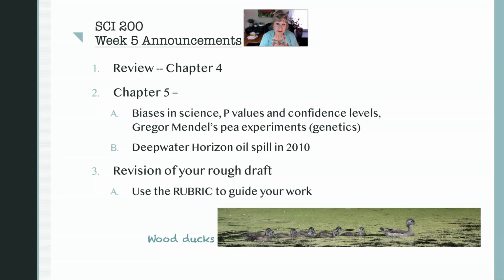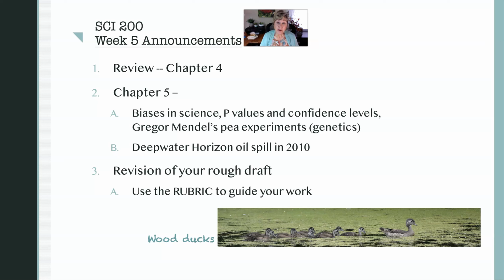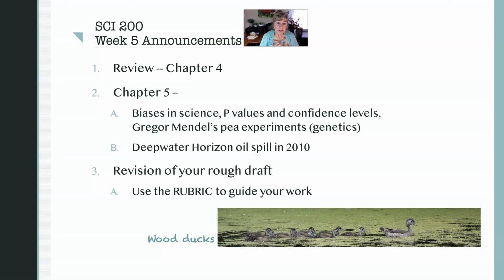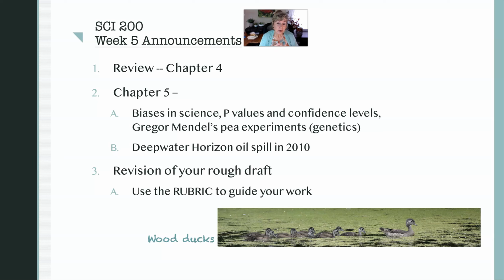Sci 200 Week 5 Sept 2022